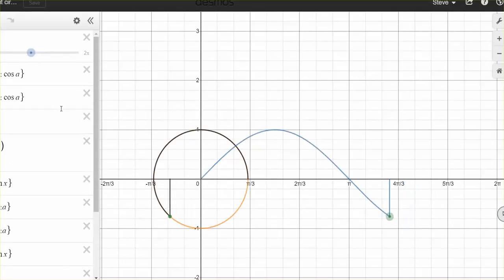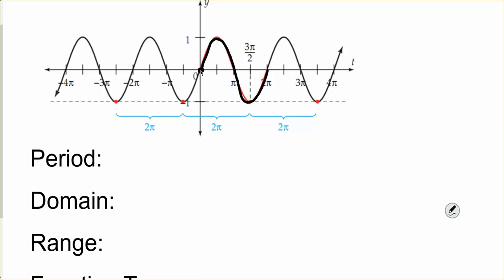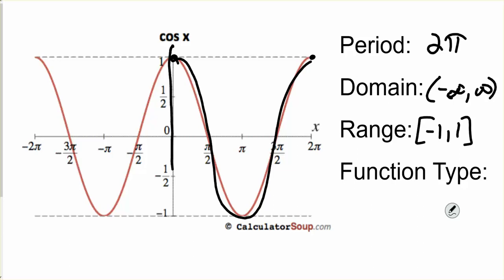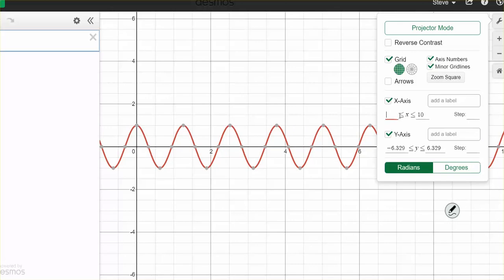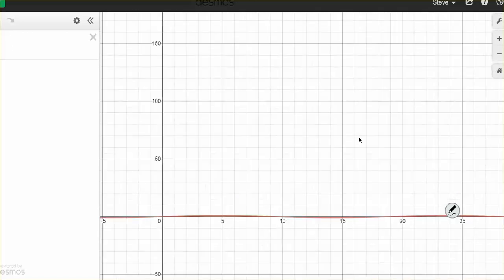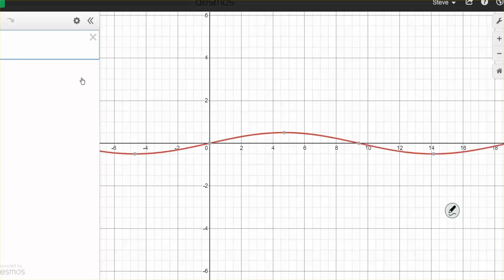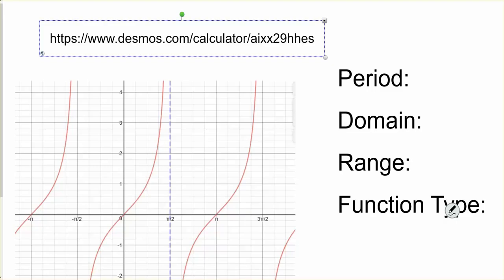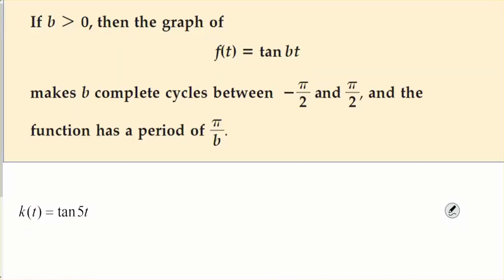sin, cos, tangent graph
sin cos tangent